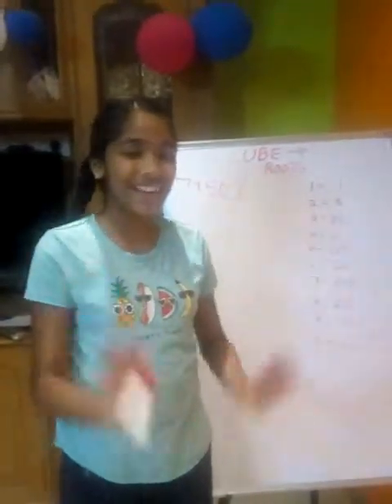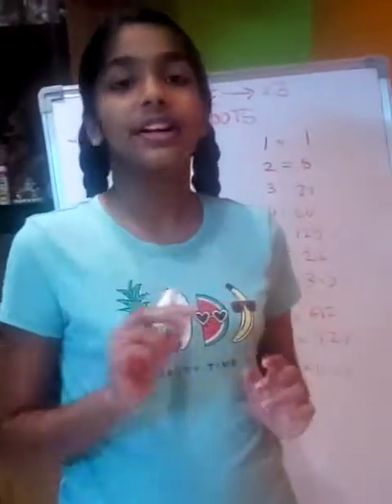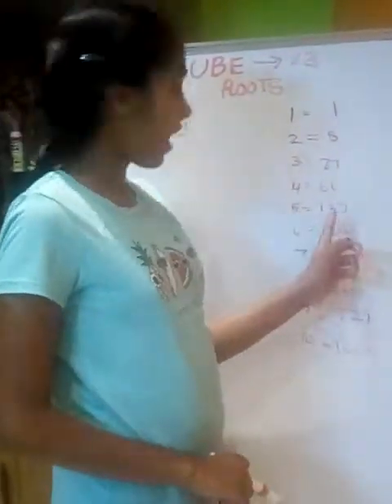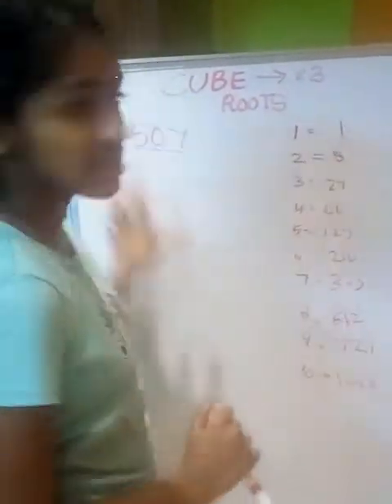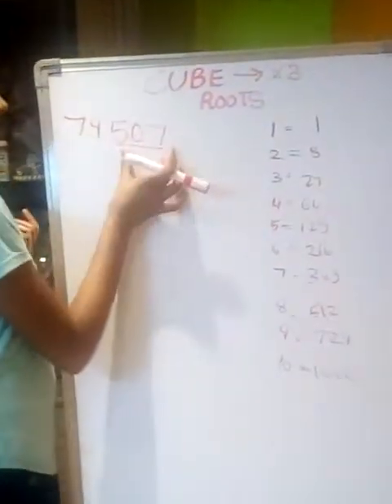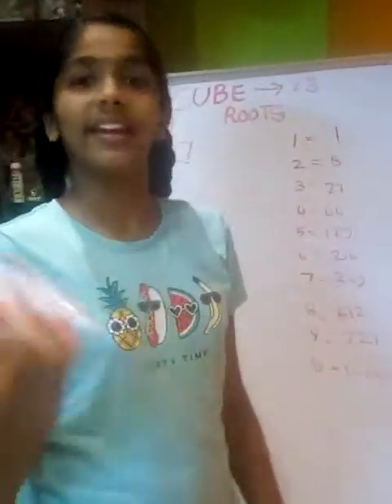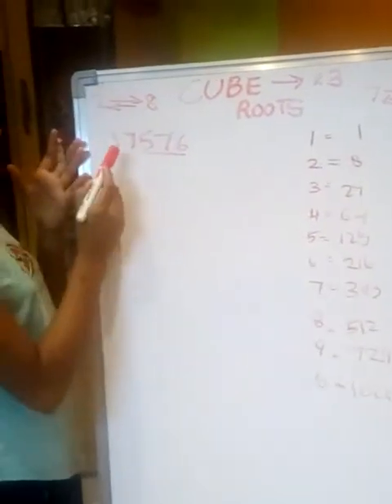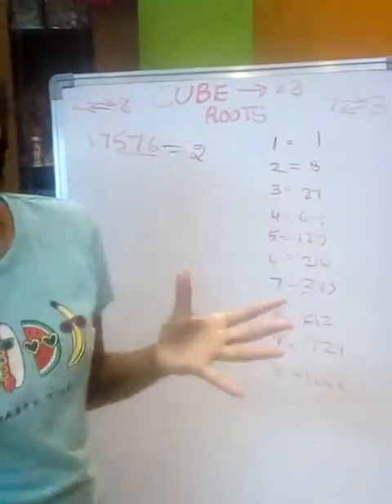cube roots in easy method (Abacus part-1).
cubes and cube roots in simple way .